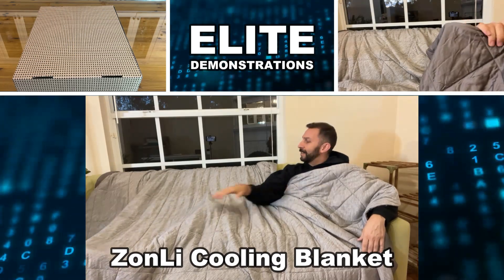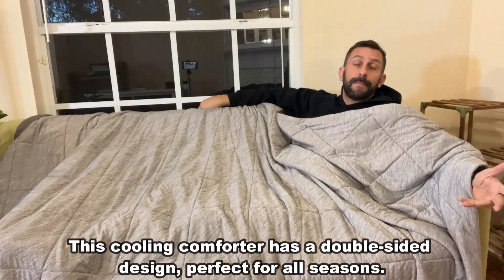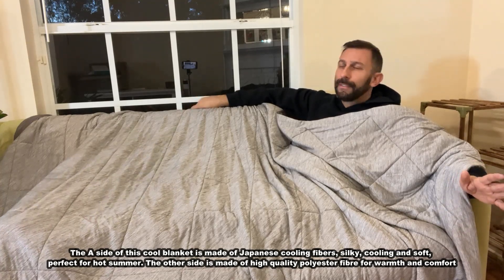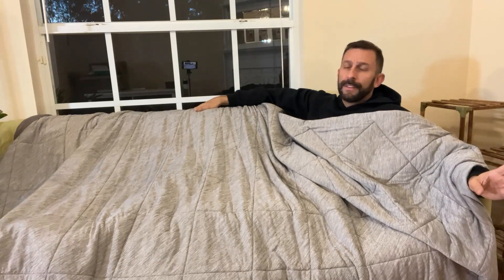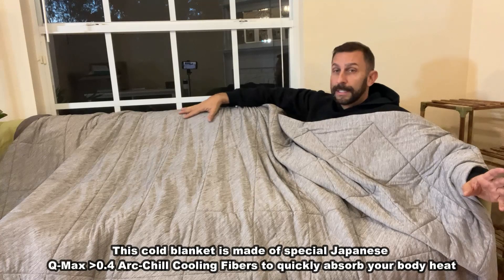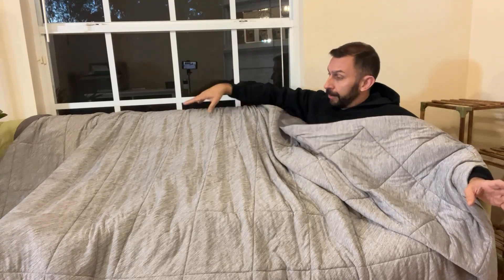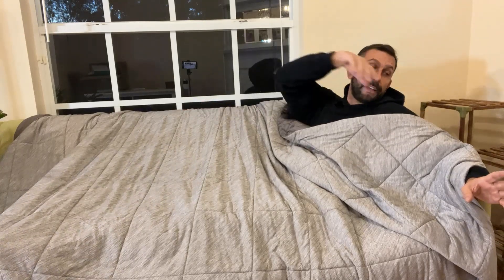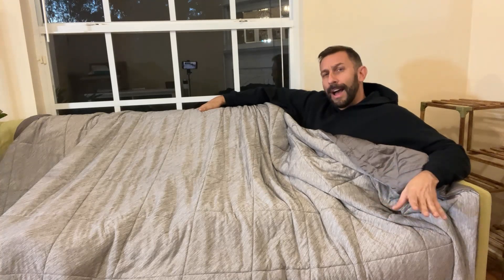Best Cooling Comforter For Hot Sleepers. Zonli Cooling Blanket Q-Max, Chillmax Cooling Fiber Review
Best gift for Mother's Day, treat your loved one with a luxury comfy blanket.